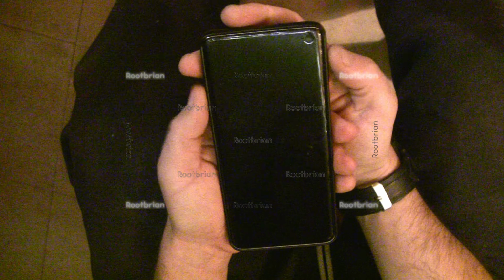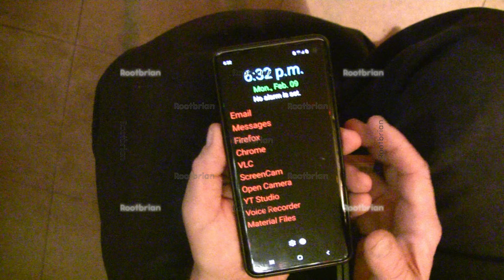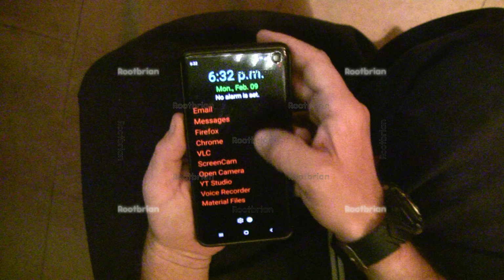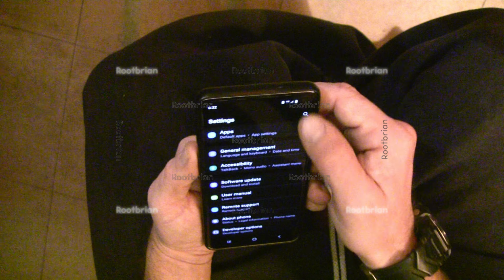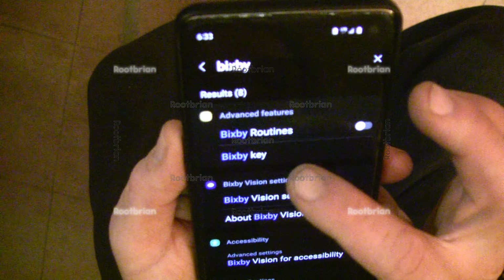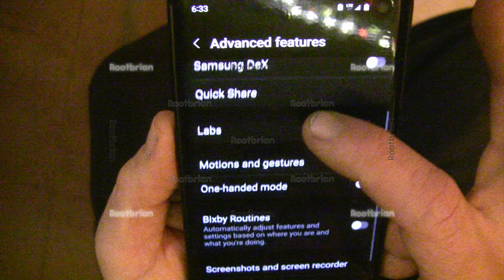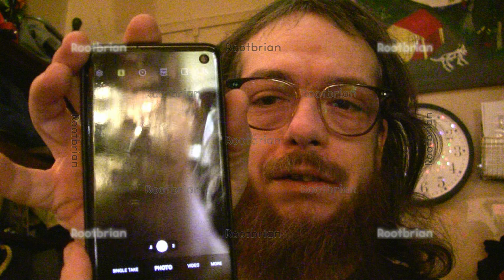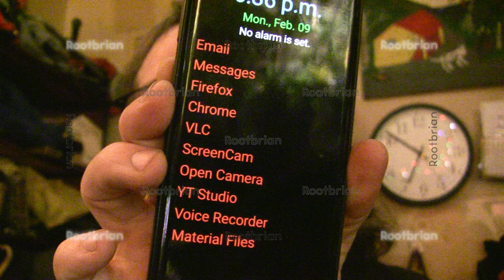Samsung DISABLES the bixby shortcut key (including the ability to customise it) on it's devices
This wasn't something I was expecting to happen. For those who used (or use) the physical shortcut key OFTEN, this is a letdown on samsung's part. Why would they willingly disable a core function of their devices, regardless how old they are?
That question remains. It's like huawei disabling the NFC function (and removing it from the settings) "because people rarely use it".

NOTE: If you *don't like what you are watching/seeing/hearing/reading*, it is best to press ctrl-shift-delete (command shift delete on mac), select "from the beginning/since installation/everything" and click Clear Data. Then press Alt-F4 or command Q on a mac.
On an android device: Clear private data, then hit the task switch soft/hard key, swipe left/right or hit "close all", or close the tab in the browser.
On apple/iOS: Clear private data, then swipe up (or press and hold home button), swipe up again to close the browser, AFTER closing the active tab.
Feature/older devices: Menu ▶ Close/exit.

I have every right to freedom of expression, speech, thought, choice and the right to an opinion, just like you. There are no exceptions.